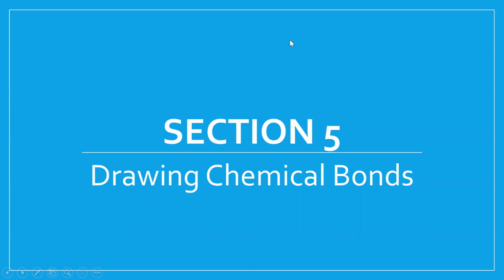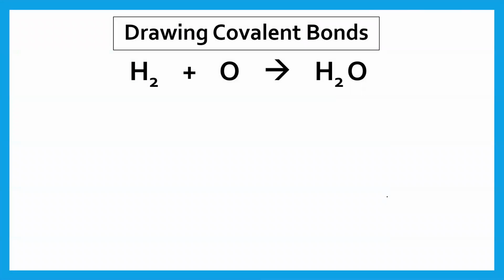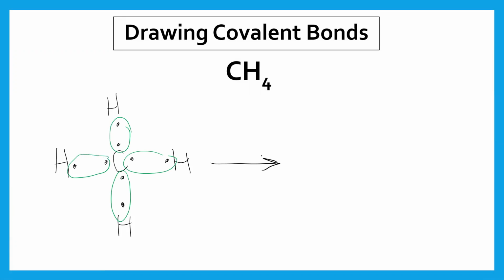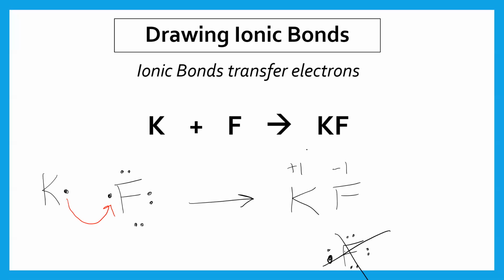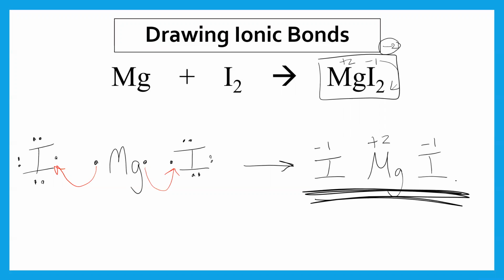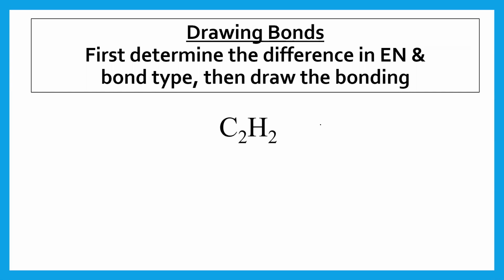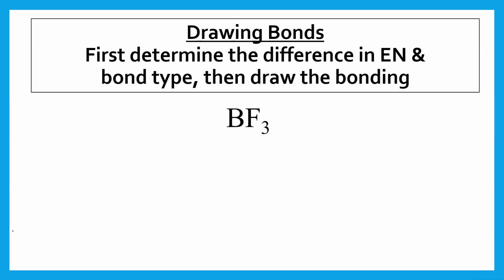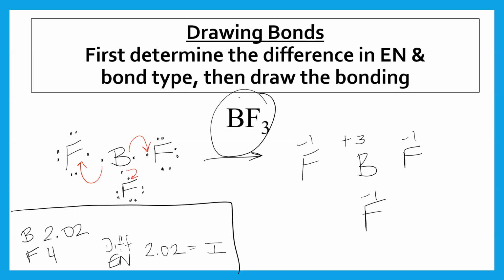Chapter 6 - Drawing Bonds